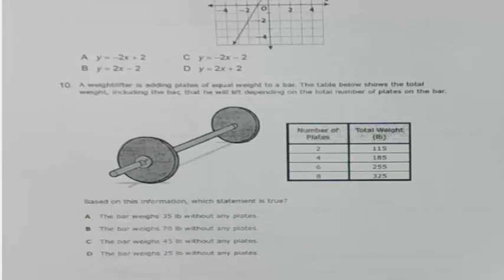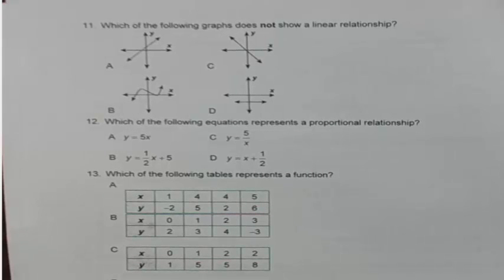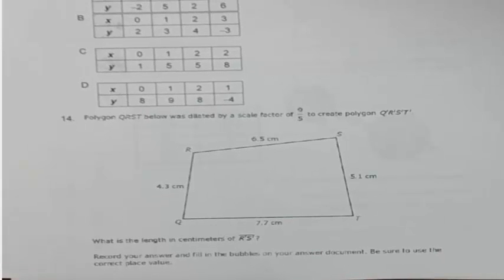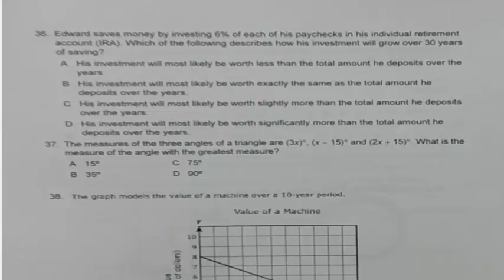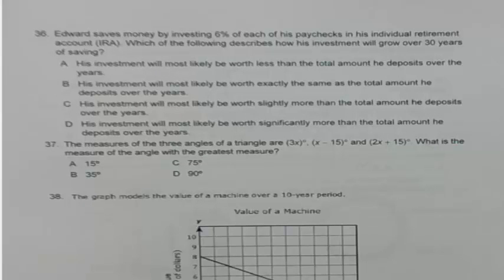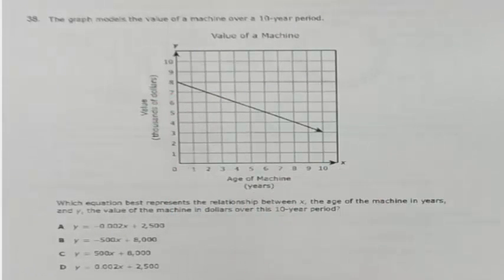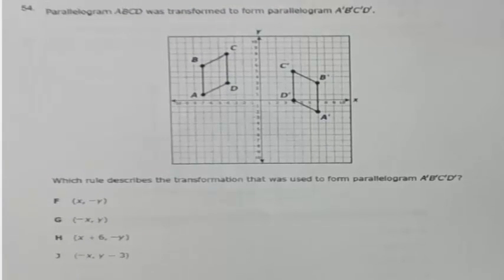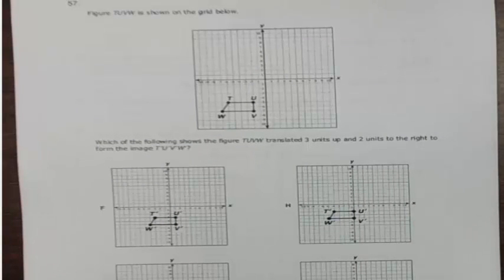Mock STAAR CM